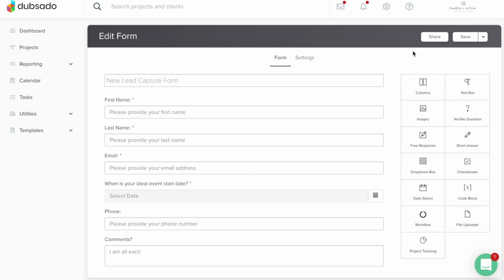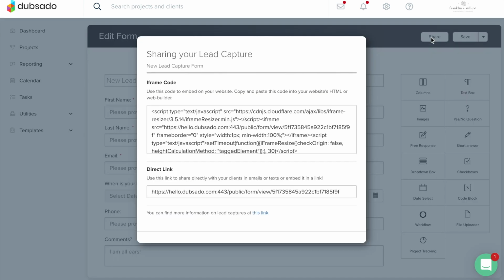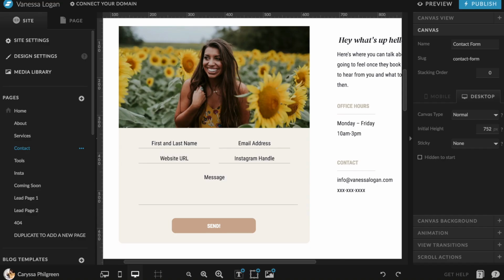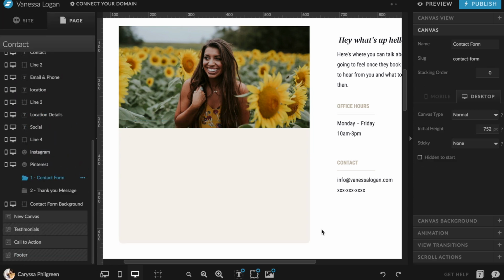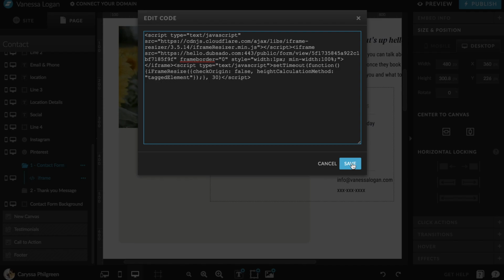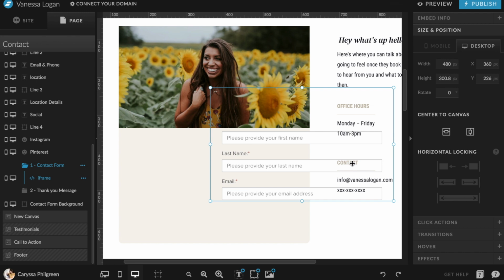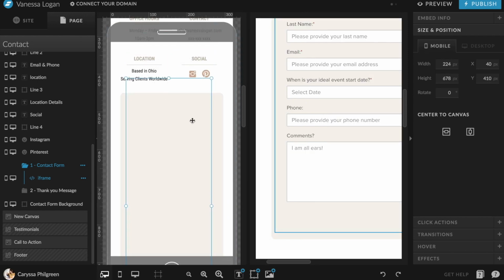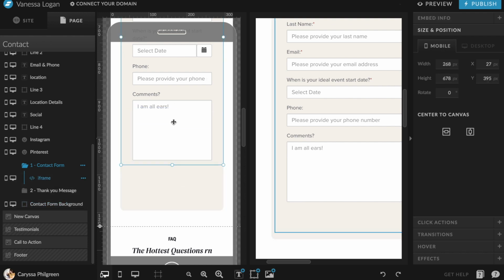How to embed a Dubsado Lead Form into a Showit Contact Page (+ book more clients!)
In this video, I'm showing you how to replace the contact form in your Showit website template with a Dubsado lead capture form. Start collecting more leads, keep them more organized, and book more clients!

Willow Home Prints (Printable Artwork)

New videos each week to help you customize your Showit website quicker! I’m Caryssa O’Connell, a Showit Design Partner dedicated to helping you polish your presence online.

That just means that when you click on the link, it won't cost you more (in fact, it will often SAVE you money!), but I may receive a commission for sharing it with you. But no worries, girlfriend, because I would only ever recommend the best products that I actually use and absolutely LOVE.